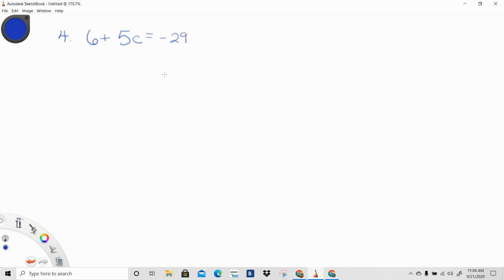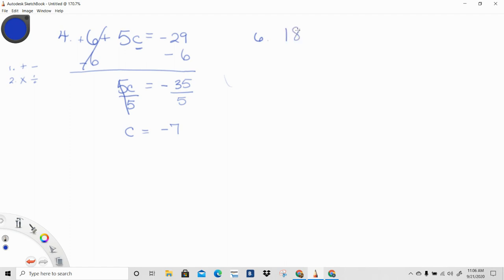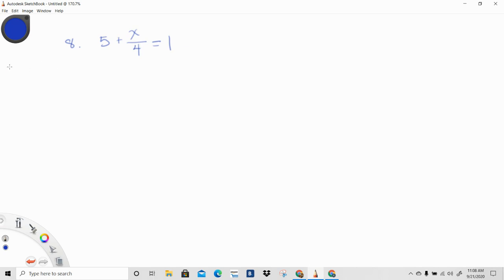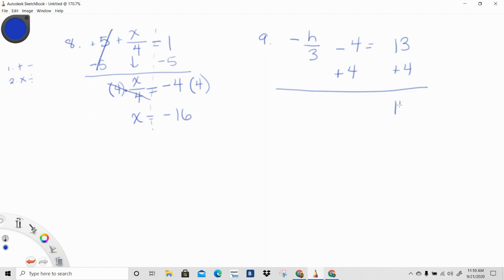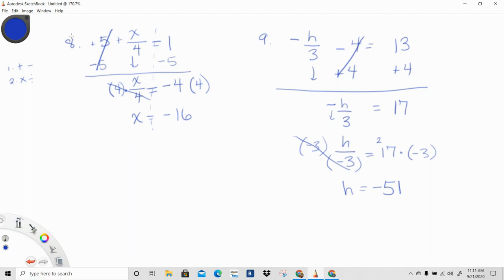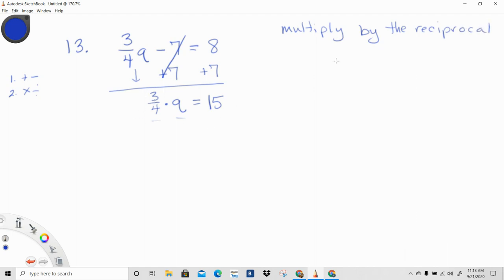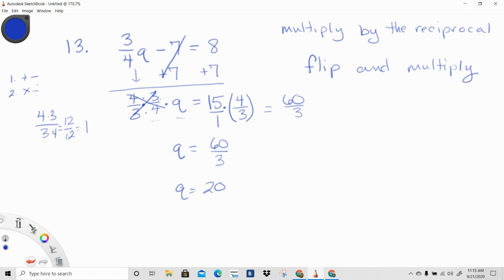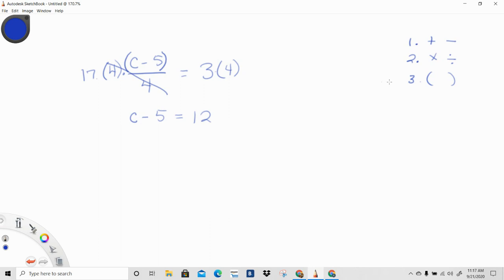Solving Multi-Step Equations with Mrs. Moore